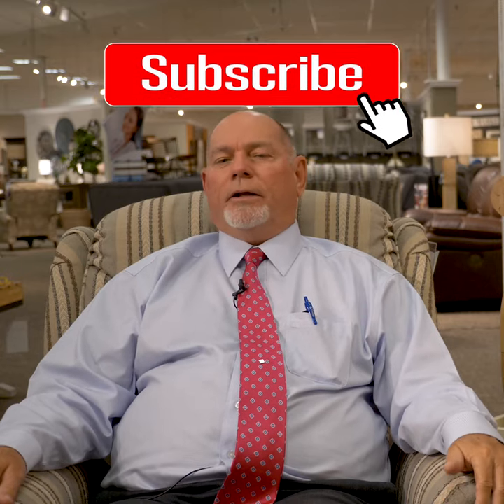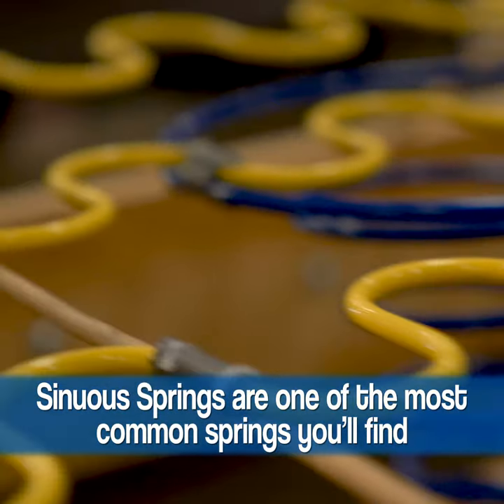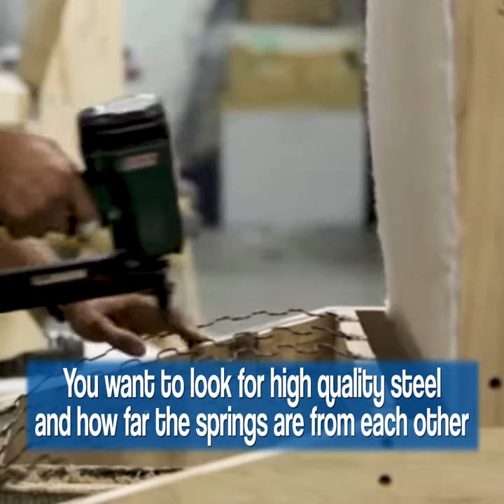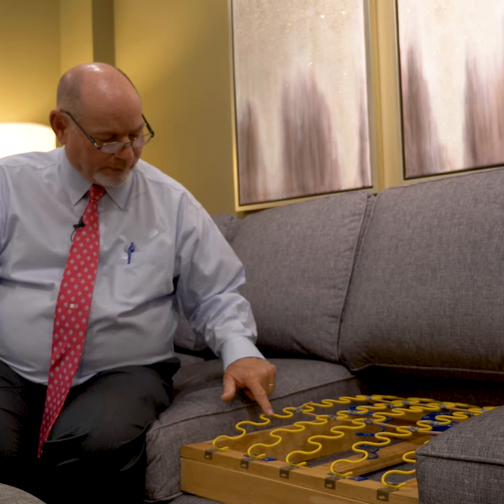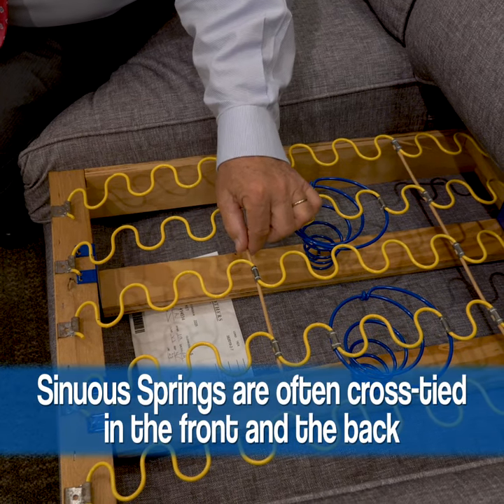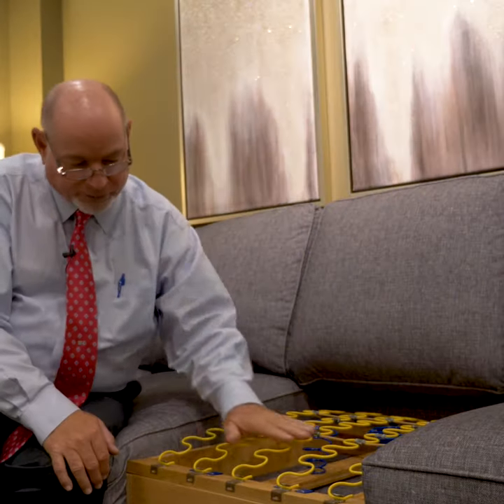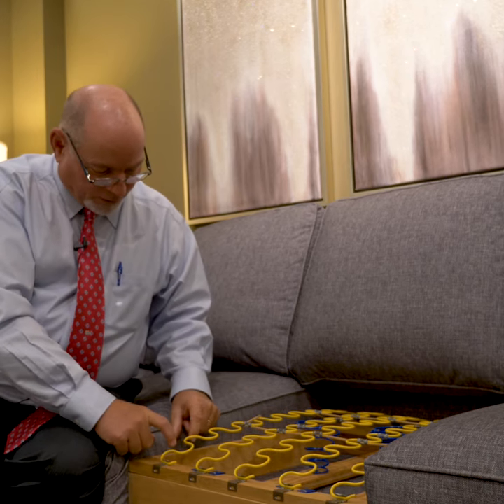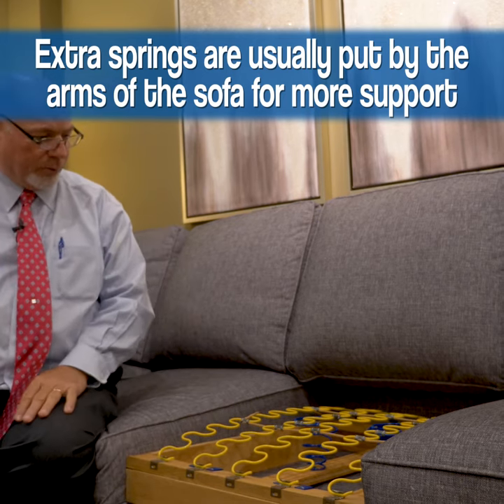Sinuous Springs in Your Furniture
Sinuous Springs are in your furniture. Learn more about what they do for you.